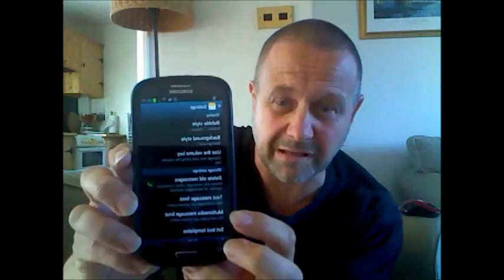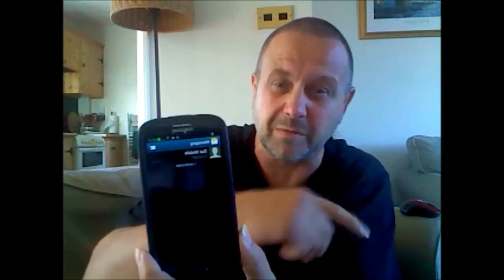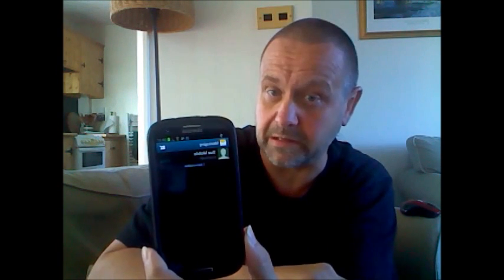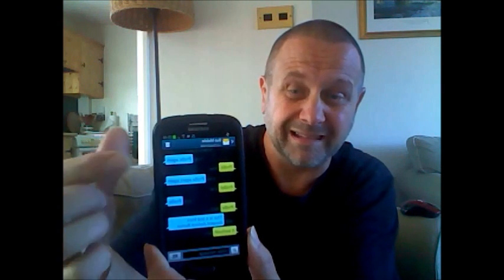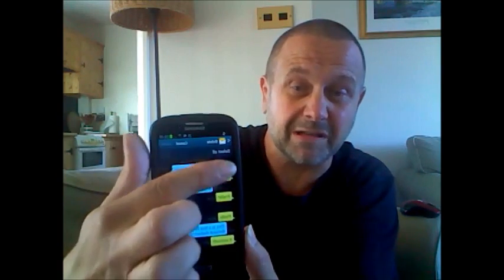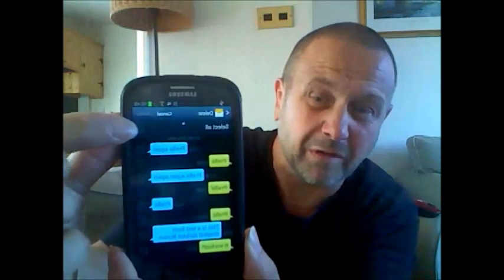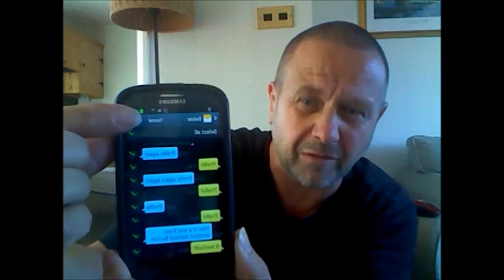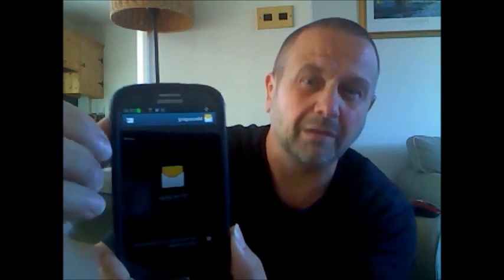Samsung Galaxy S3 | S3 SMS Text Message Freeze | How to Fix S3 Text Message Freeze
A fix for the Samsung S3 SMS text message freeze that can occur after syncing the phone using easy sync or other transfer programs. This video shows how to fix S3 text message freeze.
Text message freeze on samsung galaxy s3 is caused by syncing too many old text messages.
How do I fix text message crash on samsung galaxy s3. Simply follow my instructions to stop text message crash on samsung galaxy s3.